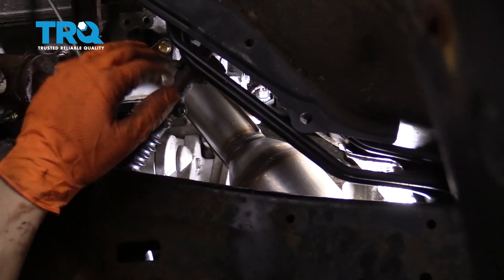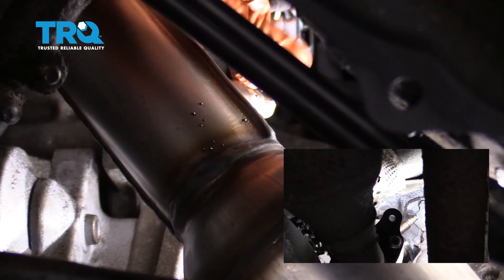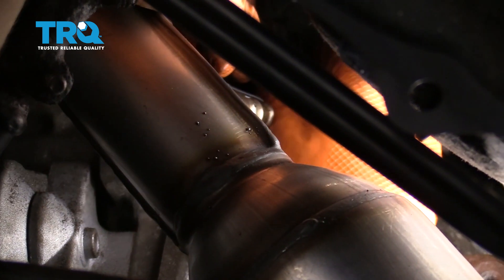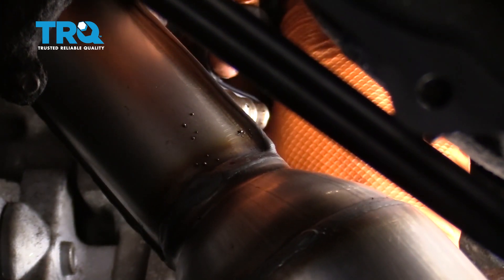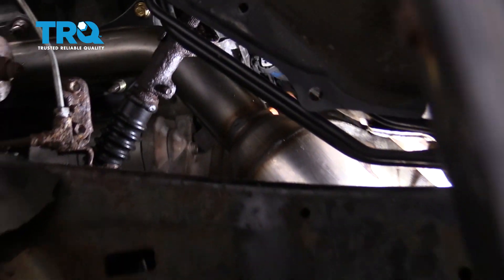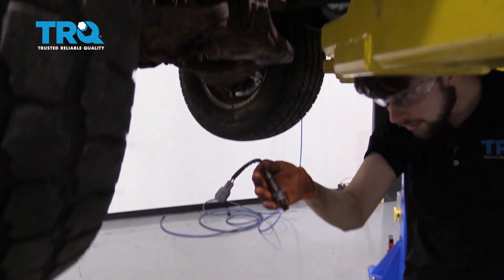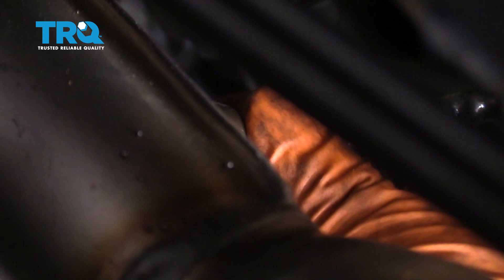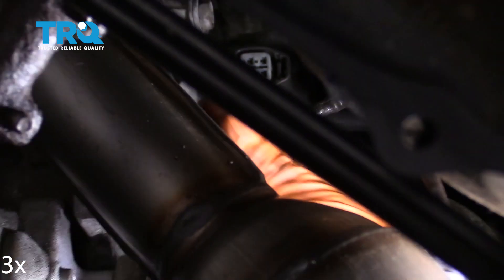How to replace O2 Sensor 2003-2009 Toyota 4Runner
This video shows you how to install new TRQ oxygen sensors on your 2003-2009 Toyota 4Runner. The Oxygen (O2) sensors help monitor the emissions system in your vehicle. They measure the amount of oxygen passing through the exhaust, which informs the computer about proper fuel/air mixture, and the condition of the catalytic converter. Over time, the sensors may fail due to contamination, or reaching the end of their service life. TRQ offers new O2 sensors made to manufacturer’s specifications.

This repair was done on a 2003 Toyota 4Runner SR5 4.0L Sport Utility 4-Door and the process should be similar on the following vehicles:
2003 Toyota 4Runner
2004 Toyota 4Runner
2005 Toyota 4Runner
2006 Toyota 4Runner
2007 Toyota 4Runner
2008 Toyota 4Runner
2009 Toyota 4Runner

Tools you will need:
• 22mm Wrench